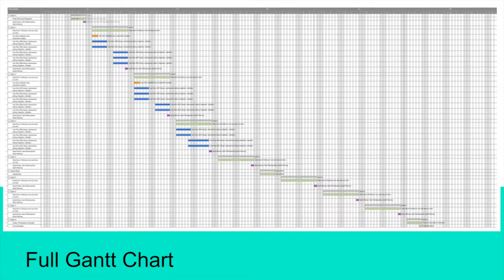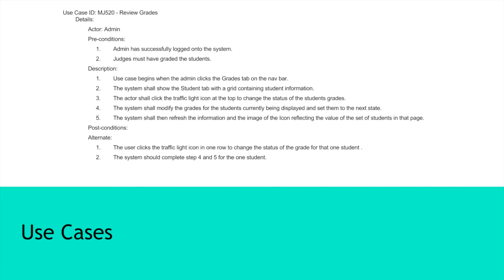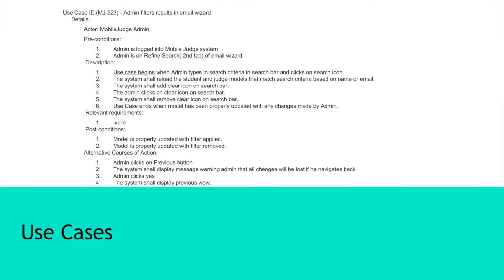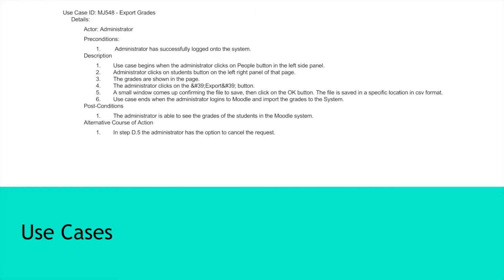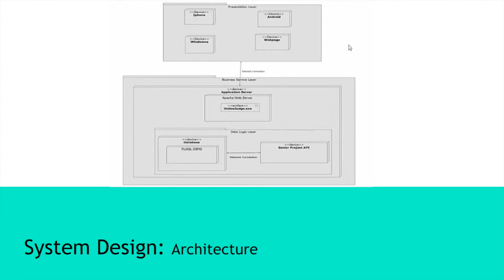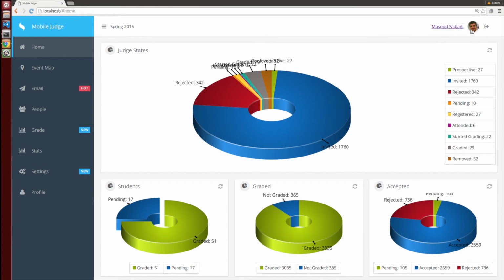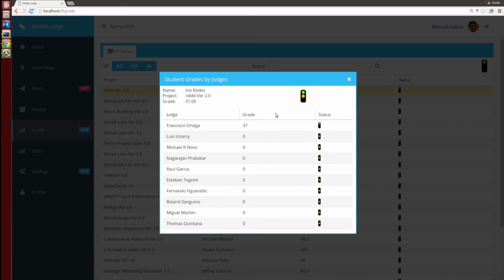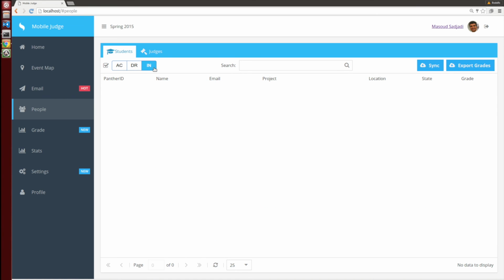FIUSCIS SeniorProject 2016Spring MobileJudge Introduction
Mobile Judge Introduction Video